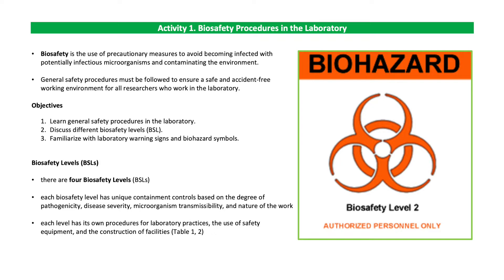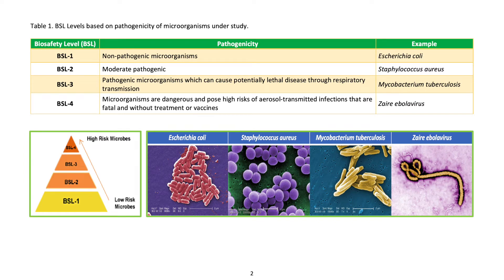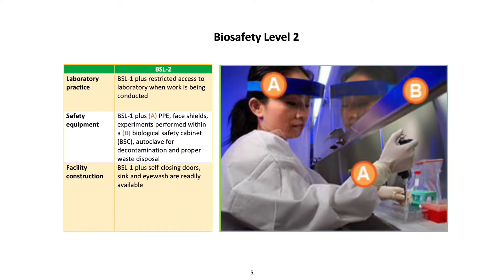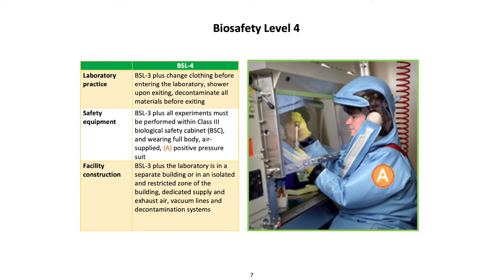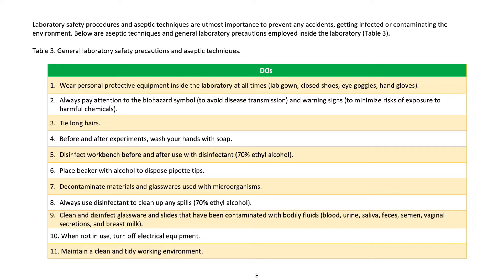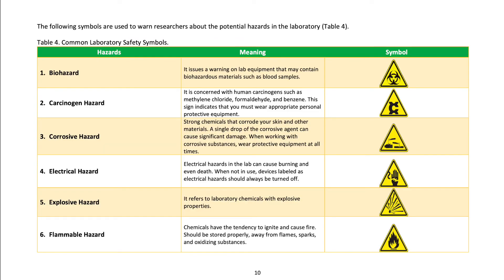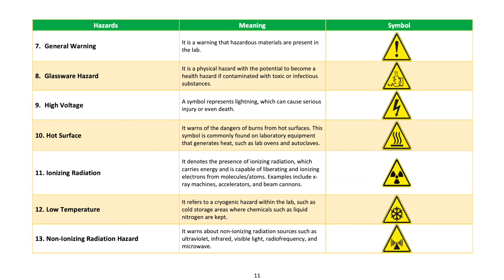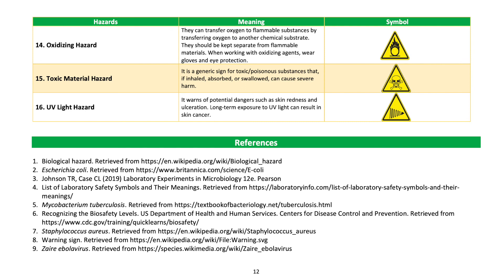Activity 1. Biosafety Procedures in the Laboratory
Biosafety is the use of precautionary measures to avoid becoming infected with potentially infectious microorganisms and contaminating the environment.

General safety procedures must be followed to ensure a safe and accident-free working environment for all researchers who work in the laboratory.

Objectives
1. Learn general safety procedures in the laboratory.
2. Discuss different biosafety levels (BSL).
3. Familiarize with laboratory warning signs and biohazard symbols.